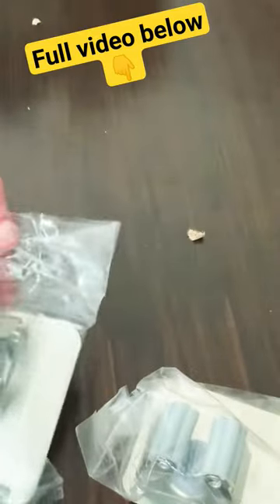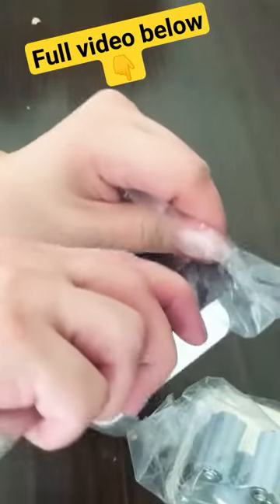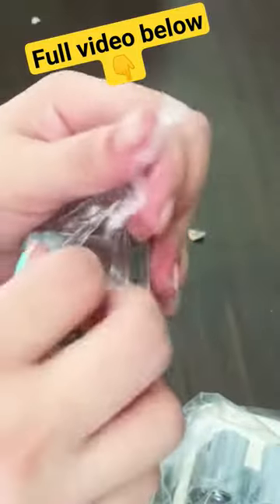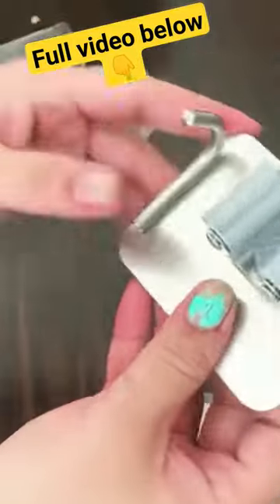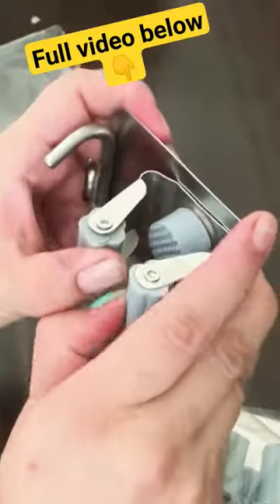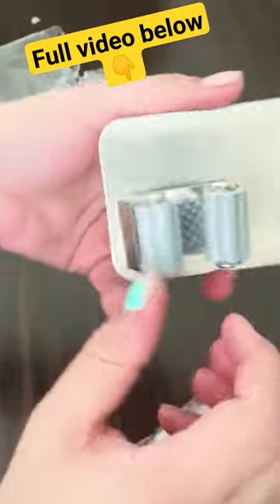Self Adhesive Stainless Steel Broom Holder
half pure kasab zaal work saree